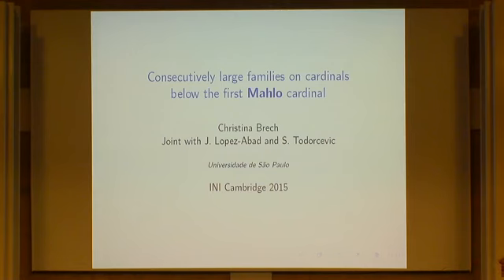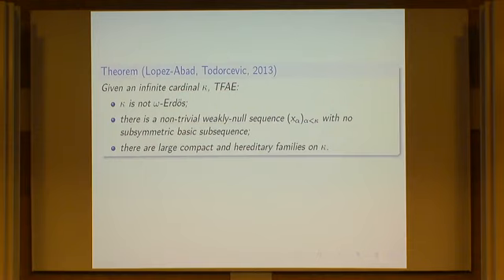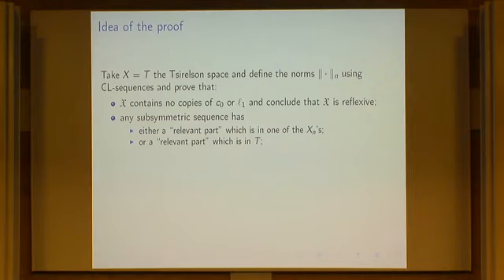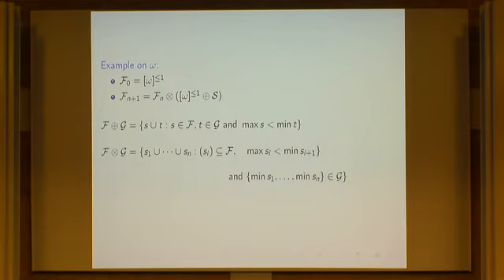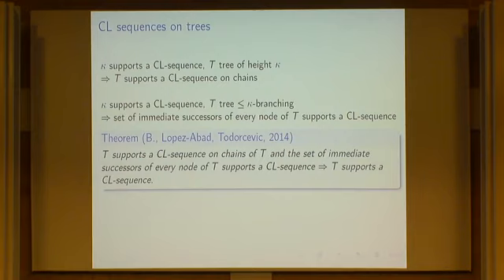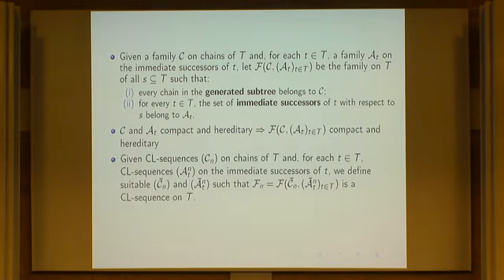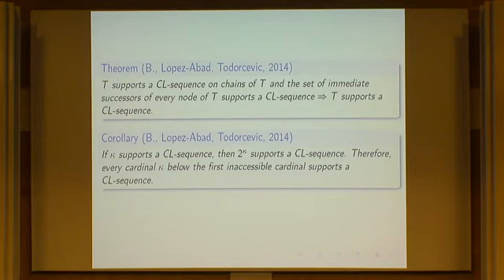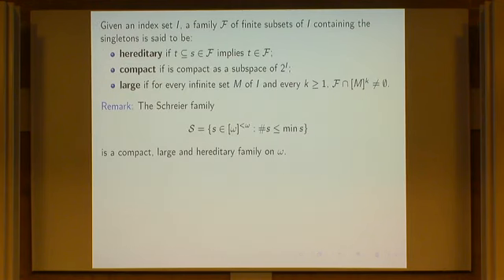Christina Brech | Consecutively large families below the first inaccessible cardinal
Title: Consecutively large families below the first inaccessible cardinal
Speaker: Christina Brech (Universidade de São Paulo)
Date: 29th Oct 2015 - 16:00 to 17:00

🗓️ Event: (HIF) Mathematical, foundational and computational aspects of the higher infinite